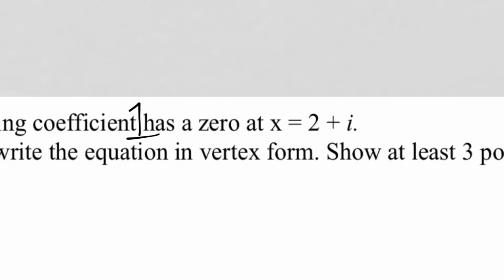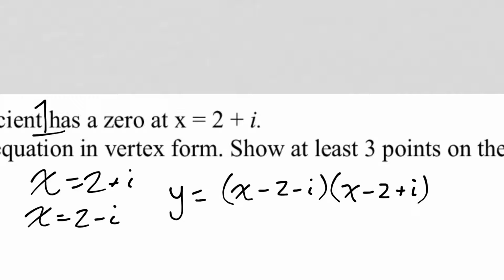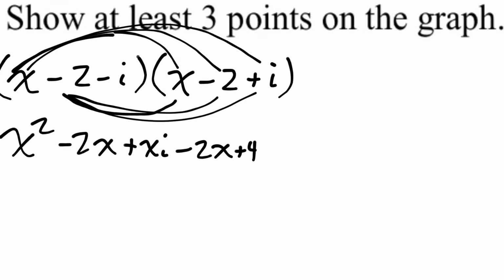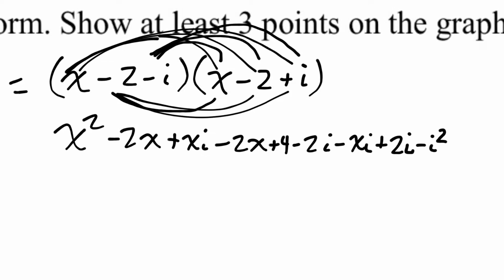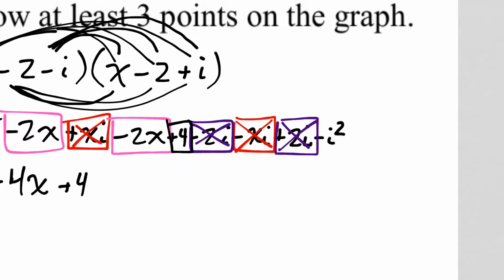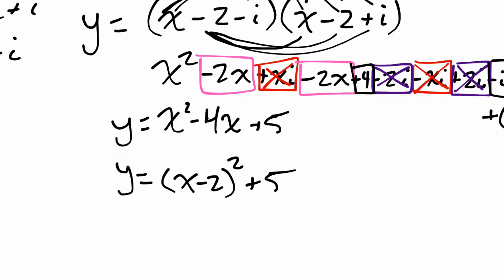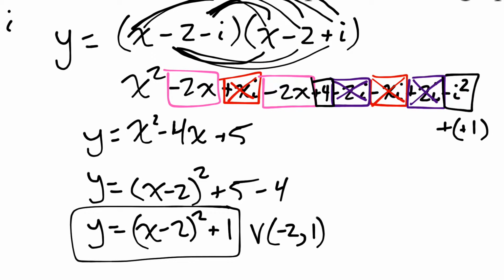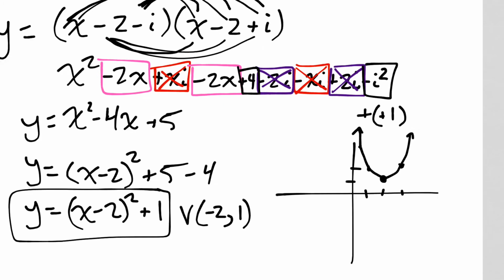HPC U2 LG13